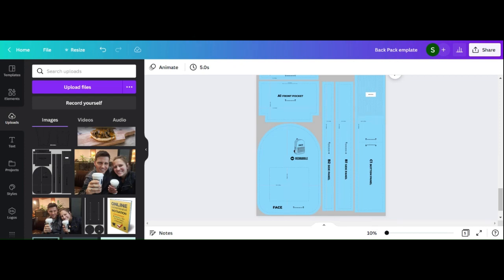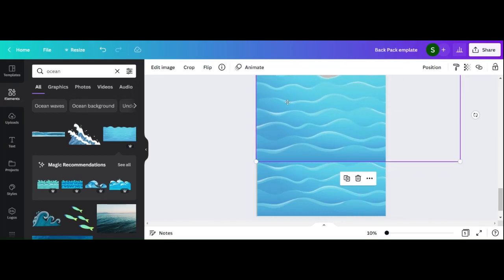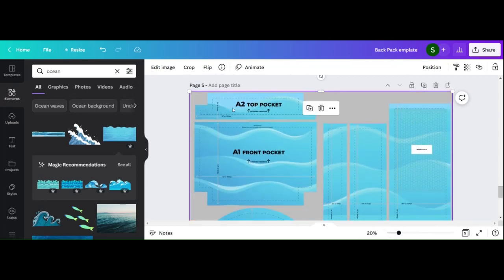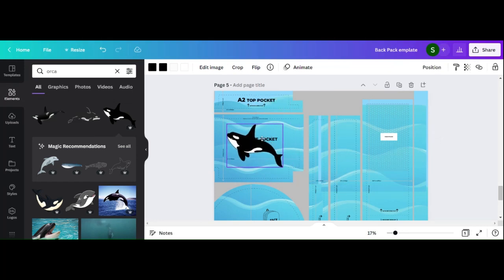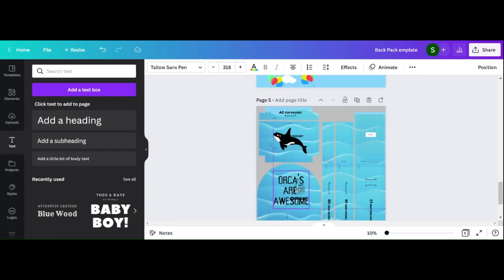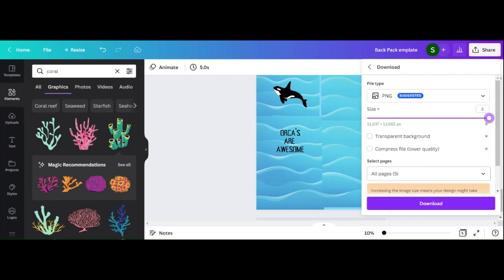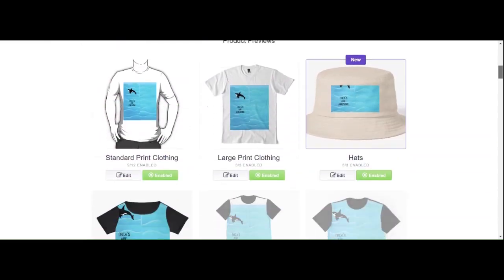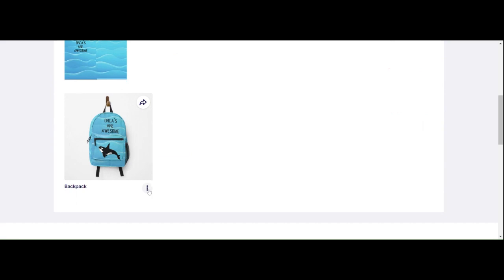Sell This Item On Red Bubble And Start Make More Money!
Selling items on Red Bubble that are not so saturated is a great way for beginners to get sales more quickly. One of those items is the Back Pack. To upload great designs you should use the template they provide. In this video I show you step-by-step how to create an awesome design.

The tool that I use is Canva.

If you want to take the hassle out of creating templates for yourself everytime, I have the perfect time-saving document for you! It has over 22 Red Bubble Templates premade for you, so you literally can start designing immediately.